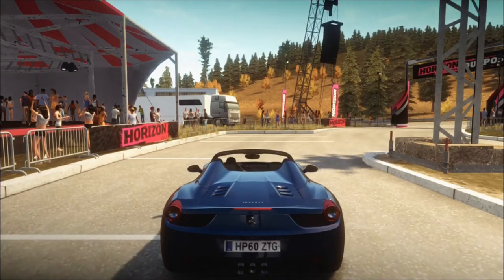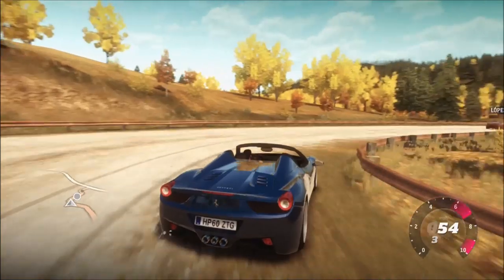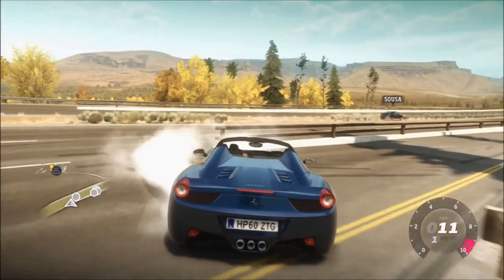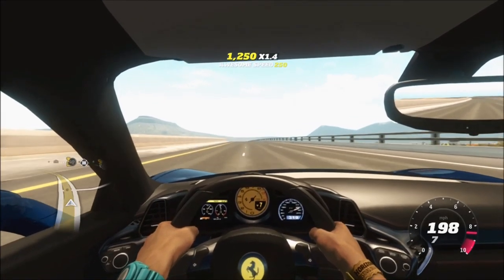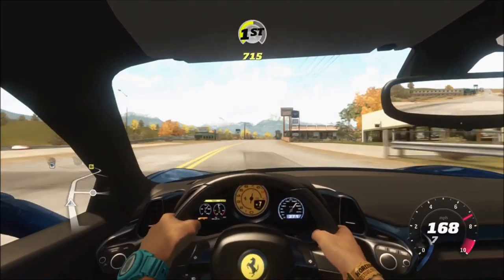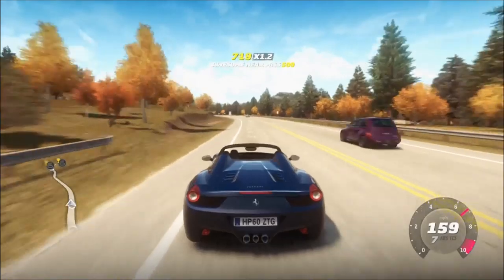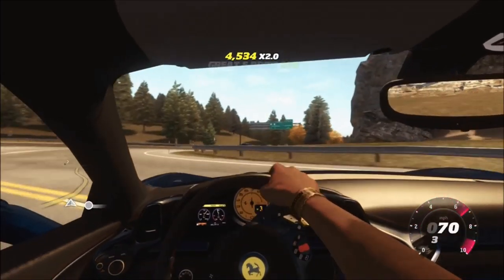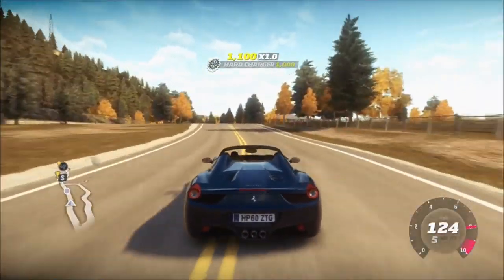FORZA HORIZON 1 - Ferrari 458 Spider REVIEW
Another specific car review for Forza Horizon 1! Where we take a trip down memory lane to take a look at some of the coolest cars of the Forza franchise which are no longer featured...

In this episode, we're looking at one of the strangest omissions from all other Forza titles - the open top Ferrari 458 Spider...

SPECS :

Price : 257,000.cr
Class : S-653
Power : 562 bhp
Torque : 398 lb/ft
Weight : 1535 kgs
BHP/Tonne : 366

Good Stuff : All of the best points of a Ferrari 458 - plus topless

Not So Good : Strangely omitted from every other Forza game

PSN: CORRUPTED_DISC

- Ricky Pluskota - Nismonath5 - Ryan Maverick - Andrew Bossie - Maciel - Jacob Harper - Richel Seintje - John Hall - Steve Kirman - The Disciple - RaceHardRaceClean - Natsu - Leonard Lamb - Ness in Pajamas - Ruben G - Tyler49877 - Tomslipknot - Baynavia - Red -